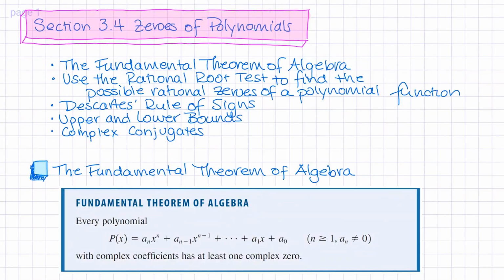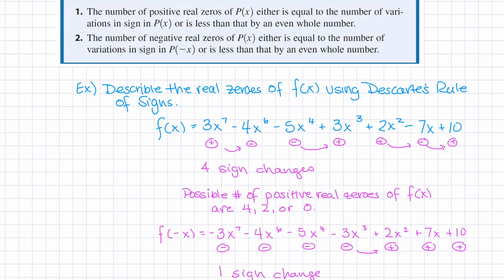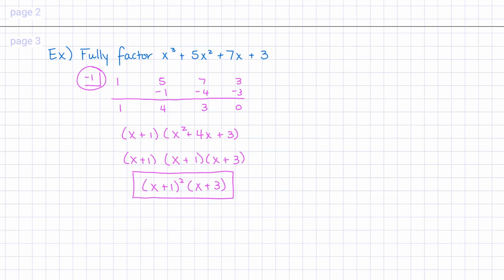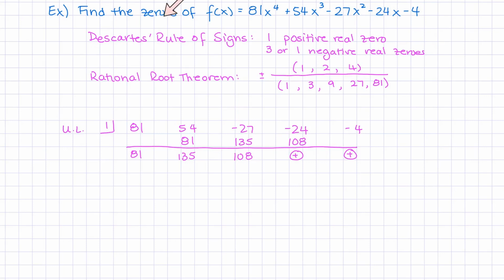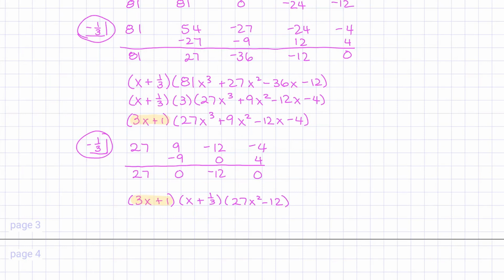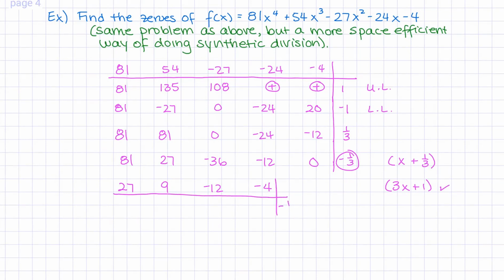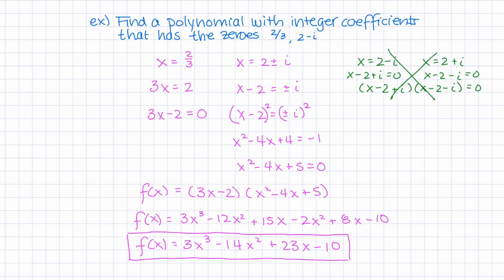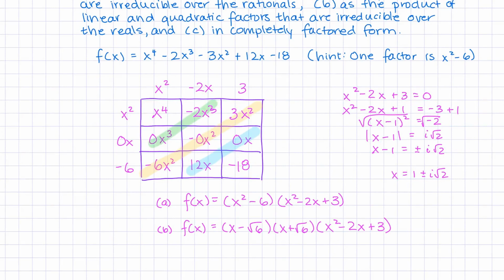Section 3.4 Zeros of a Polynomial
00:00 Introduction
00:28 The Fundamental Theorem of Algebra
01:30 The Rational Root Test
05:18 Descartes' Rule of Signs
9:30 Upper and Lower Bound Theorems
10:44 Quick Recap (before we jump into examples)
11:48 Ex 1) Factoring a polynomial (fairly simple example)
13:51 Ex 2) More complicated factoring utilizing the Rational Root Theorem and Upper and Lower Bounds
28:28 Ex 2) This is a repeat of example 2 showing a slightly more compact way of showing work in synthetic division
34:43 Ex 3)You try - factor the polynomial function and then graph
36:02 Complex Zeros come in Conjugate Pairs and an example of writing a polynomial function with given zeros
40:27 This example takes the directions directly from problems 43-46 of the textbook in Section 3.4.  Different levels of factoring.